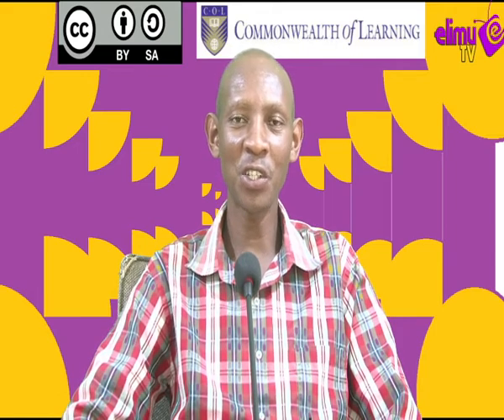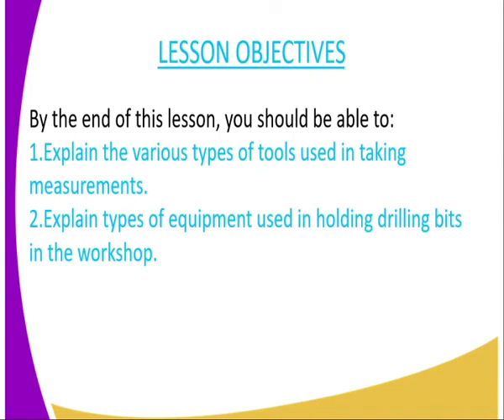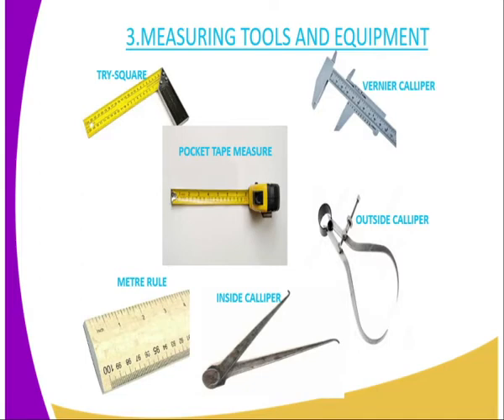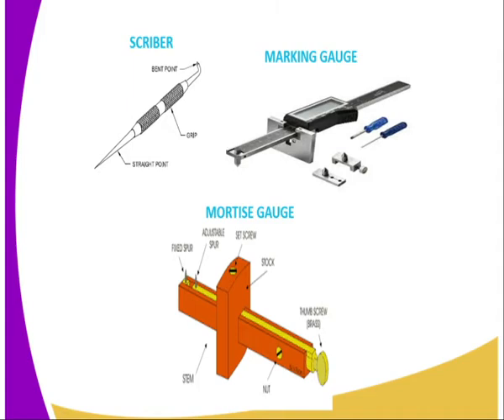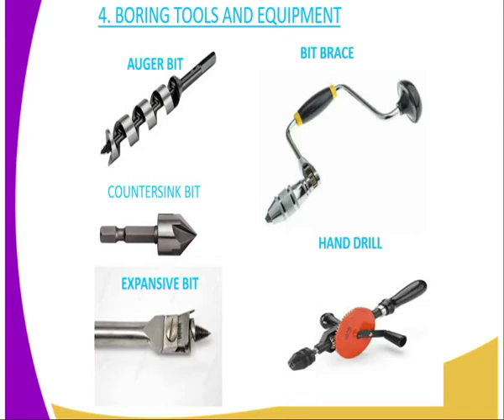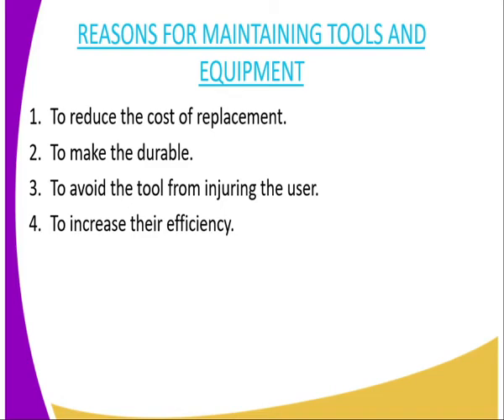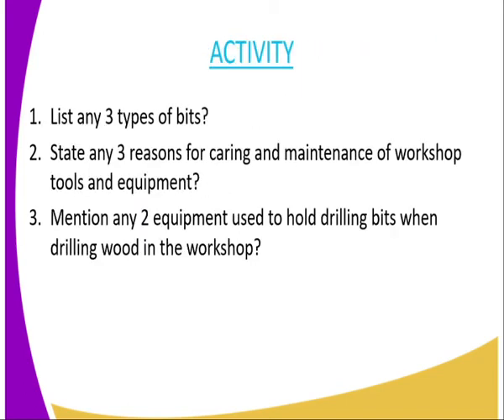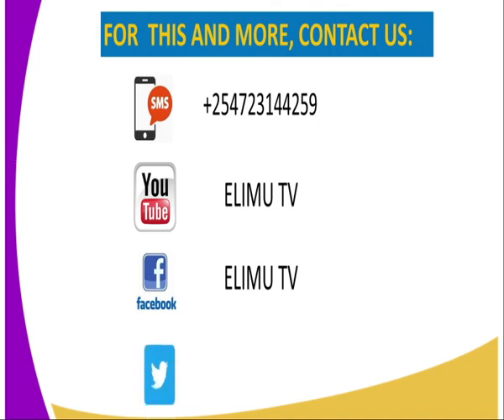Agriculture form 1 measuring tools and equipments,lesson 18